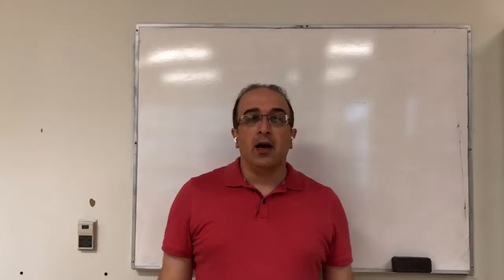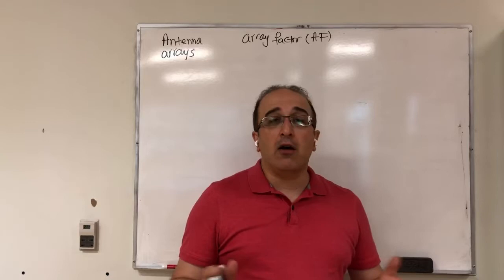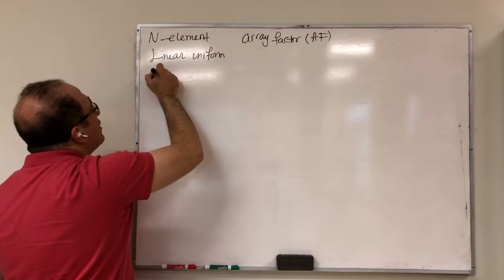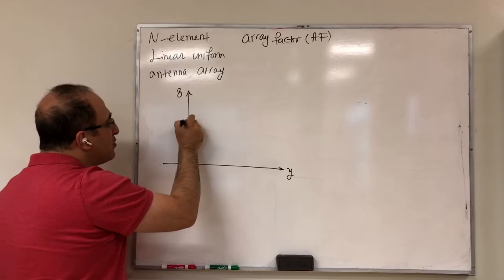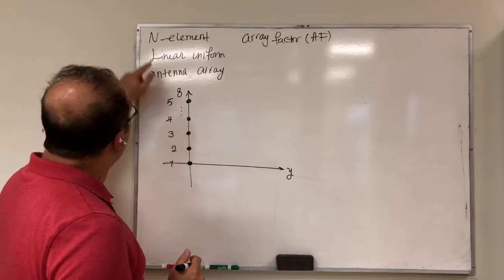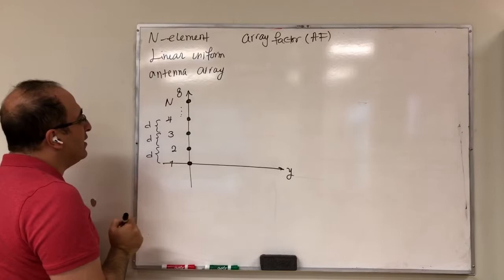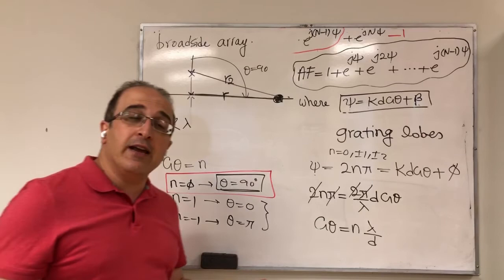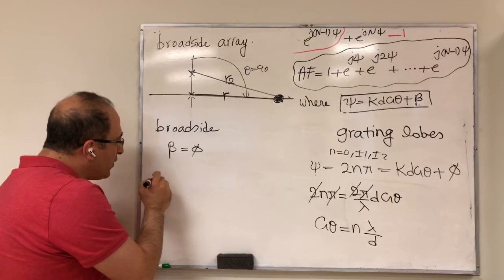Undergrad Antennas Course - Lecture 18 - Antenna Array Factor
This lecture derives the array factor (AF) for N-element linear uniform antenna array, and discusses broadside arrays. (Textbook: Antenna Theory: Analysis and Design, C. A. Balanis, 4th edition, Wiley, 2016.)